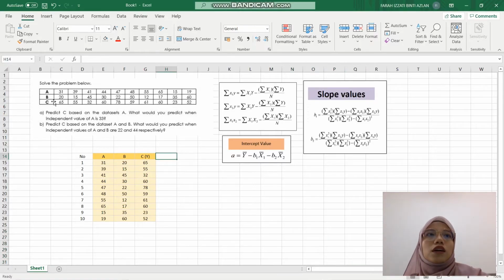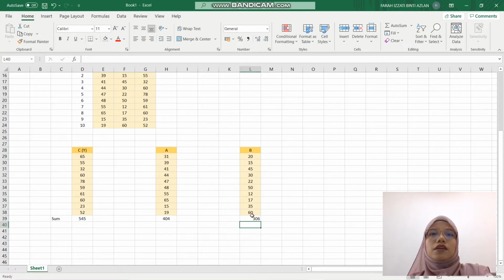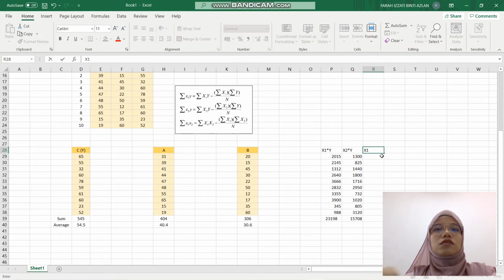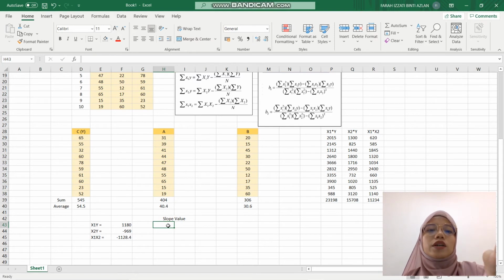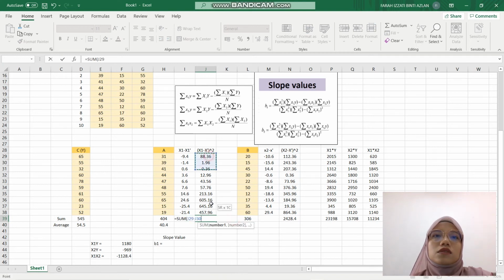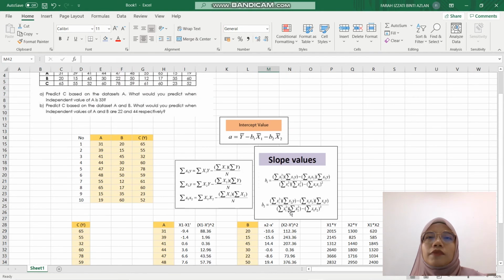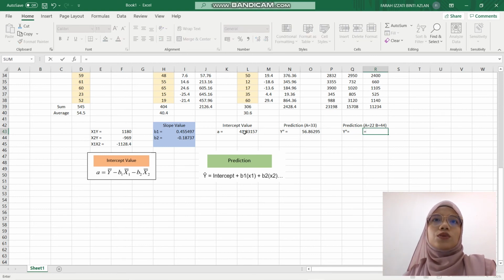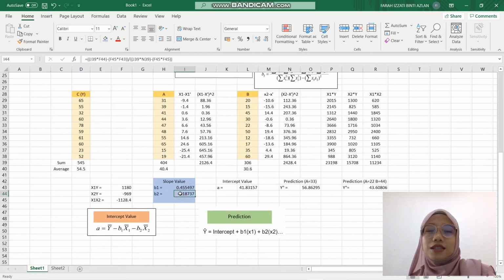Linear Regression using EXCEL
Lets learn how to do calculation for Multiple Linear Regression using Formula in EXCEL.